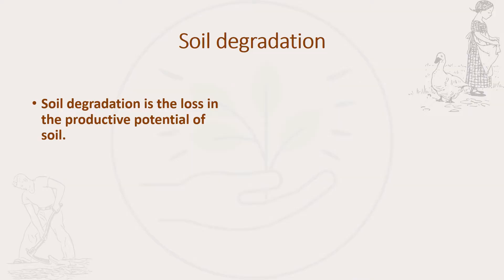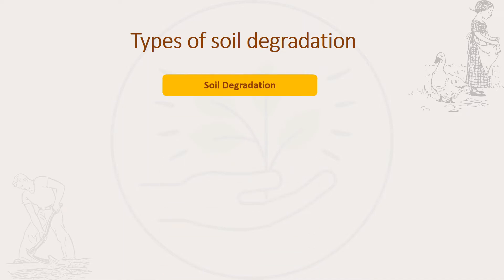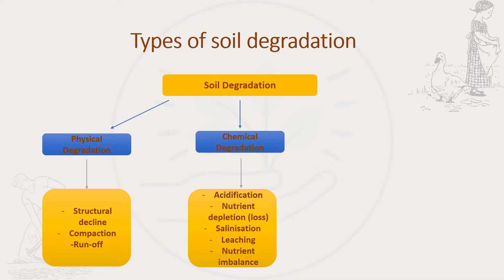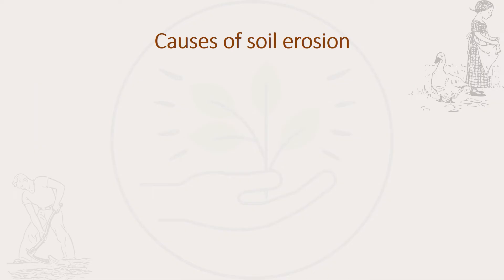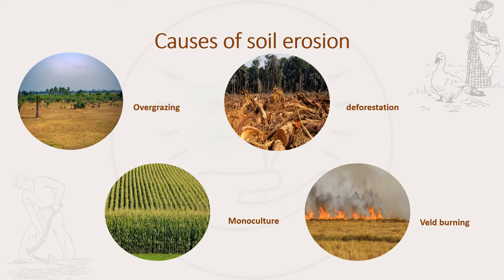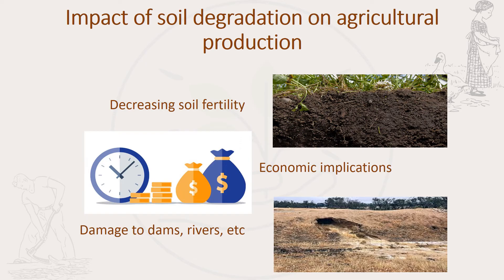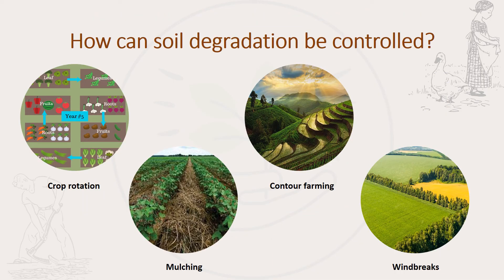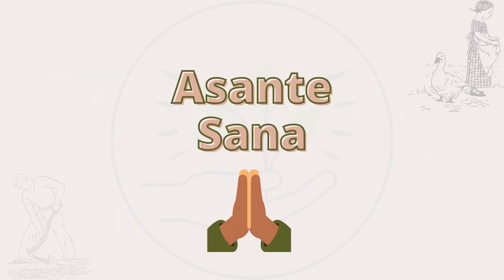Grade 10 | Agricultural Sciences | Soil Conservation and Management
This screencast has been created for everyone. In the lesson, I discuss the concept of soil degradation, types of soil degradation, and the impact of soil degradation on agricultural productivity.